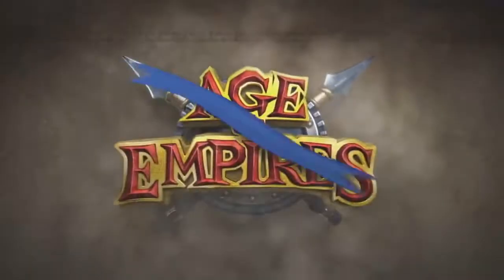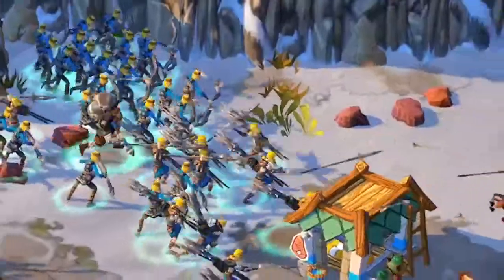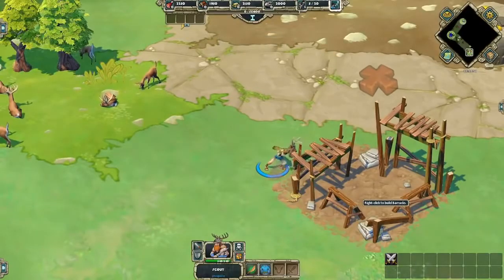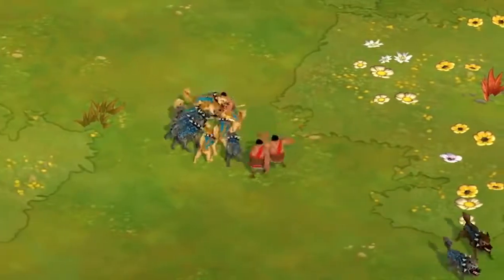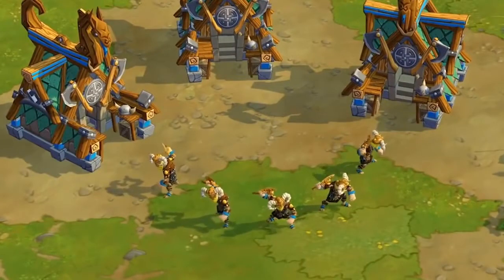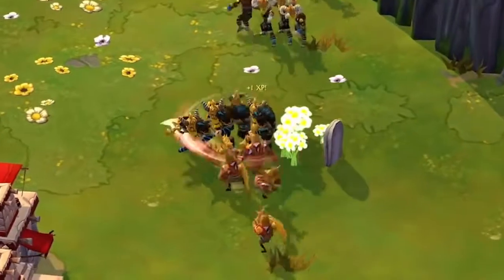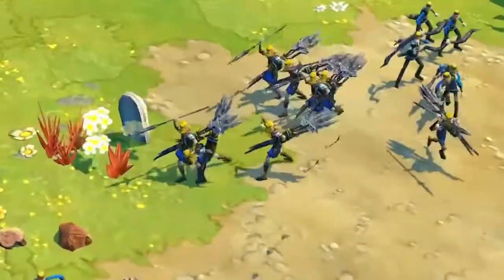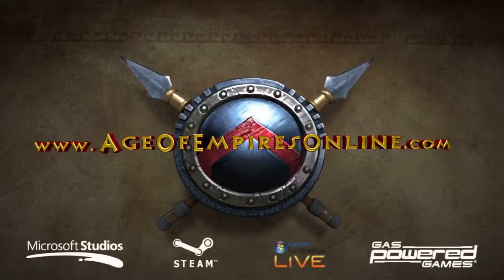Age of Empires Online - Norse Trailer (2011)